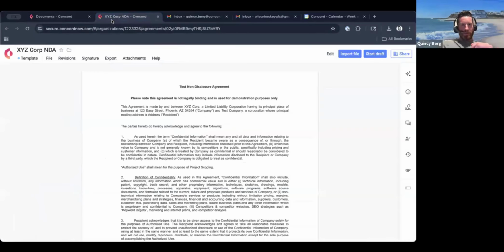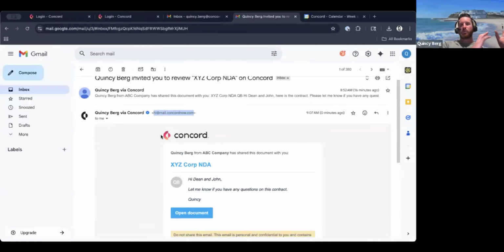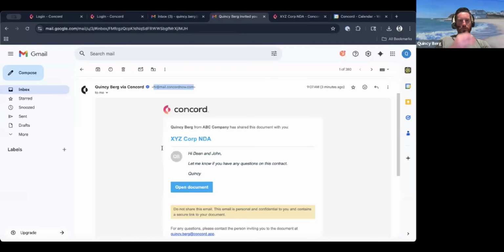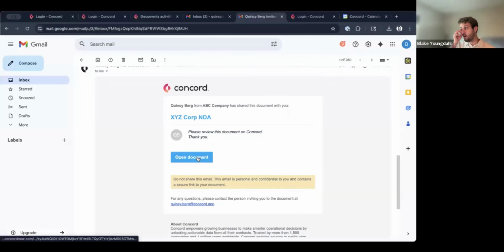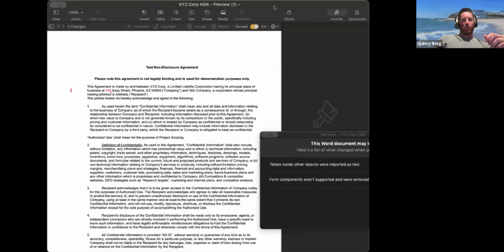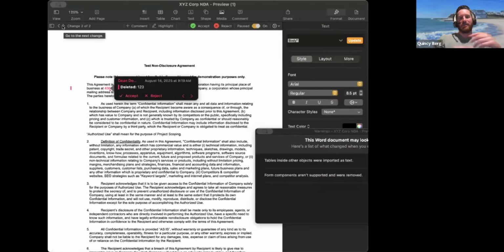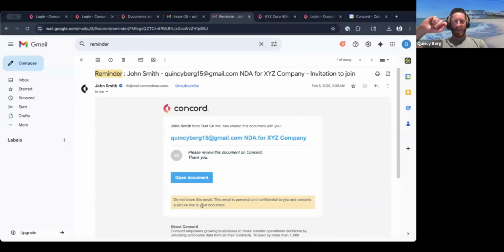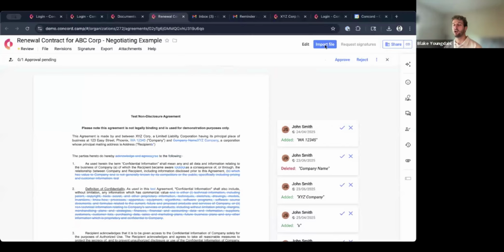Webinar Concord Signing Experience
Join us for a live webinar to discover Concord's seamless signing experience and explore what your guests see.